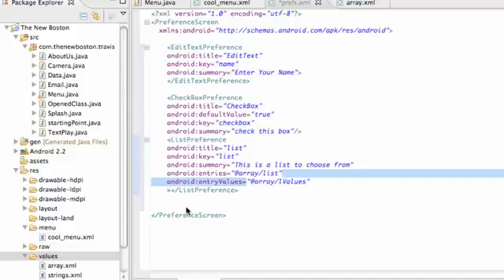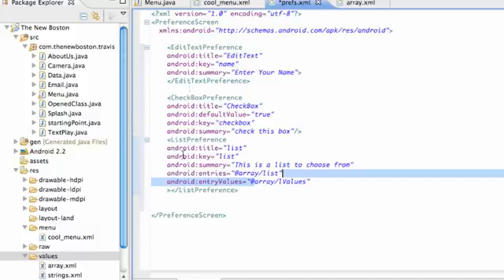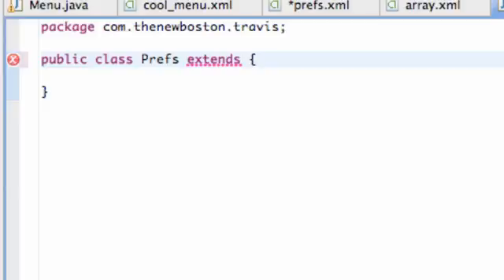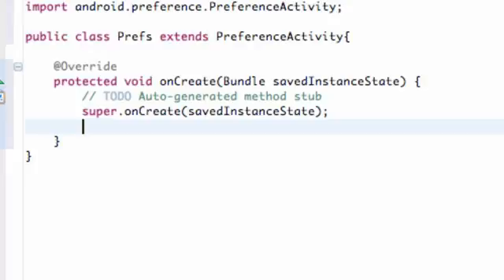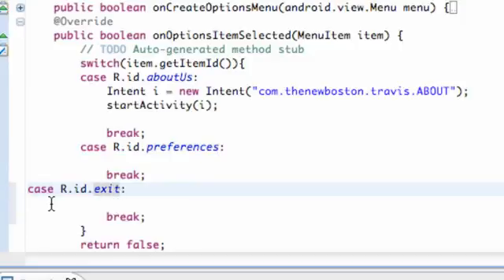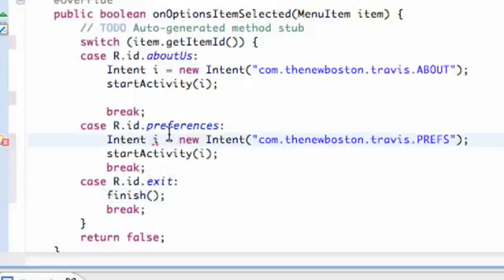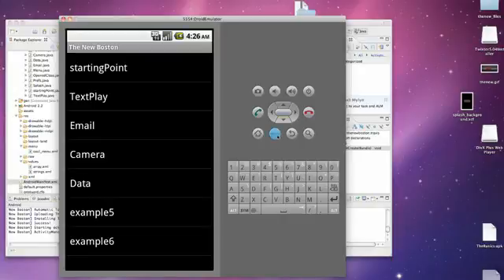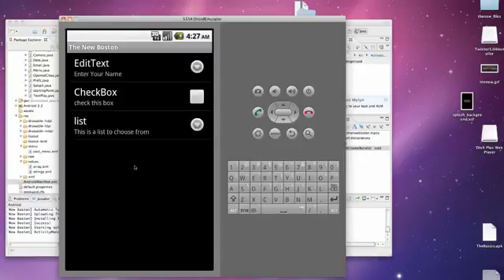Android Application Development Tutorial 56 Creating a PreferenceActivity